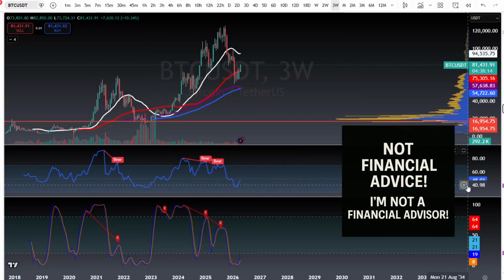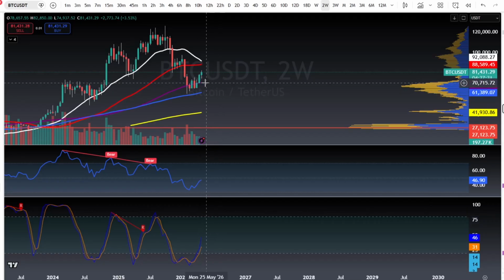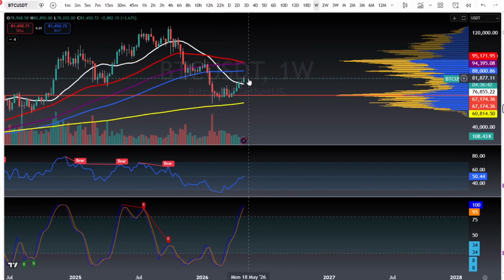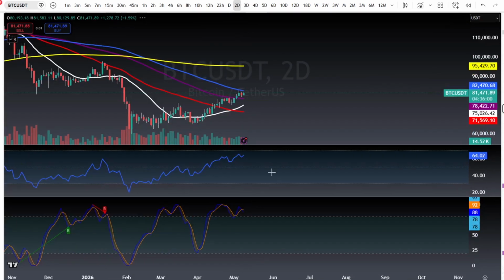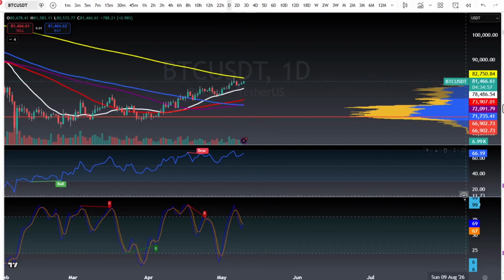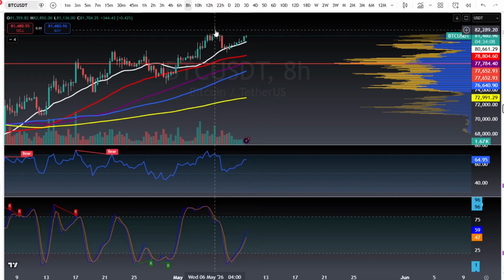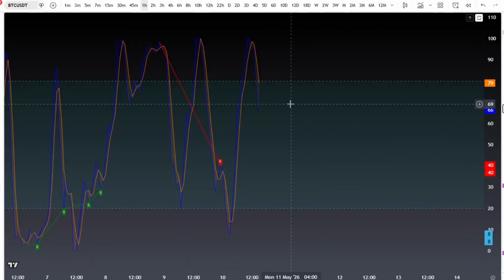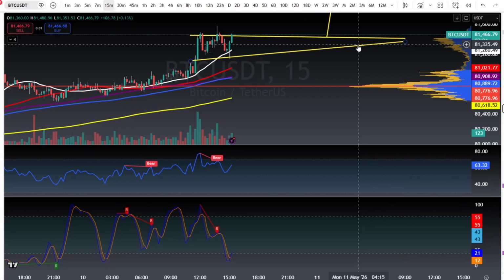Bitcoin Is One Breakout Away From $90K… But THIS Level Decides Everything ⚠️🔥 EP. 362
Bitcoin is holding strong above $81K and the charts are starting to turn VERY bullish. 📈🔥

But there’s one MASSIVE resistance level standing in the way of Bitcoin exploding toward:

$85K
$87K
$90K
and possibly even higher.

In today’s FlexCandle breakdown, we cover:
⚠️ The MOST important level on the daily chart
📈 Why Bitcoin still looks bullish across higher timeframes
🔥 The breakout level that could trigger the next major move
📉 Why some timeframes still show temporary resistance ahead
👀 Potential inverted head & shoulders setup forming
🚨 The key resistance near $83K bulls MUST break

If Bitcoin breaks this level with strength… things could move FAST.

Welcome back to FlexCandle — where we read the candles and flex the moves. 🔥

Does Bitcoin hit $90K next… or get rejected again?

✔ Funded accounts available
✔ Keep up to 90% of your profits
✔ Fast payouts
✔ Trade crypto (BTC & more)
✔ Scale your account as you grow
✔ No need to risk large personal capital

BITUNIX ✔ No KYC ✔ No VPN needed ✔ Fast sign-up ✔ Ultra-low fees

✅ No KYC required (trade fast, stay private)
✅ Early access to new tokens (often first listings)
✅ Deep liquidity + tight spreads
✅ High-leverage futures & advanced trading tools
✅ Low fees + frequent trading campaigns

✔ No KYC ✔ User-friendly interface ✔ Super low fees

✔ No KYC ✔ No VPN needed ✔ Fast sign-up ✔ Ultra-low fees

TradingView - 📈 Get Up To a $15 BONUS!